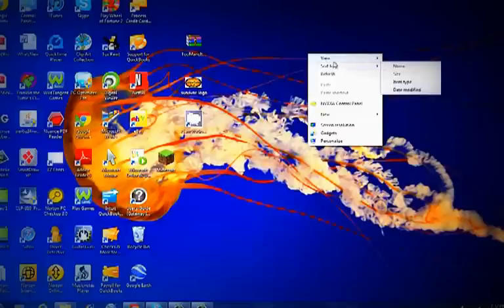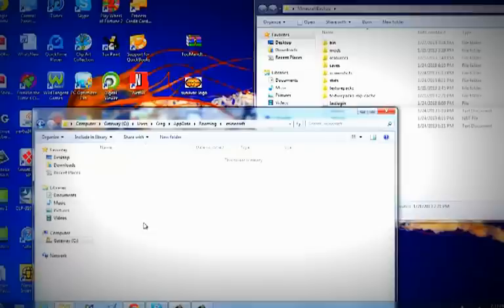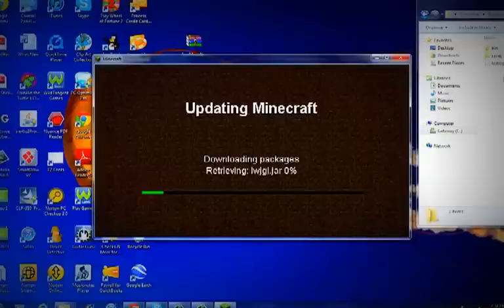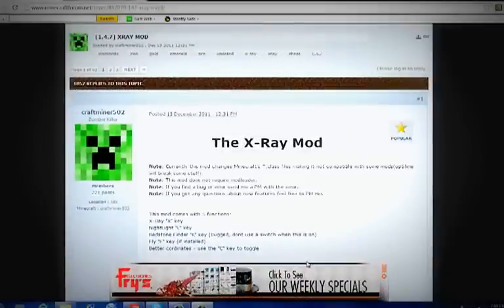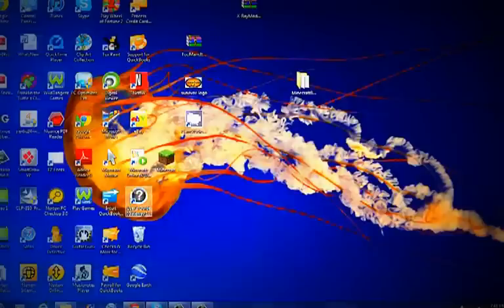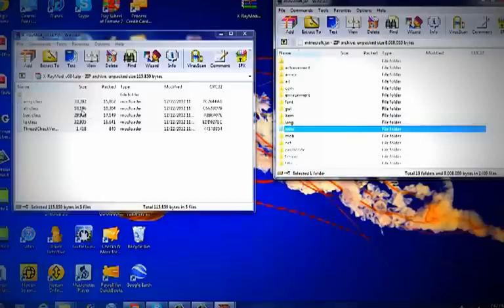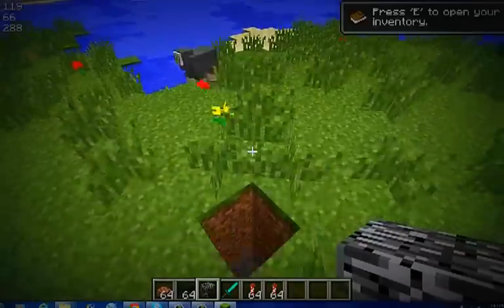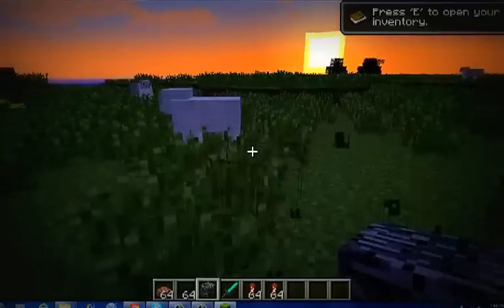1.4.5-1.4.7 Xray Mod download & Install Minecraft Quick-Easy!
This is an amazingly usefull mod that xrays through the world finding ores, chest, water, lava, spawners and more!